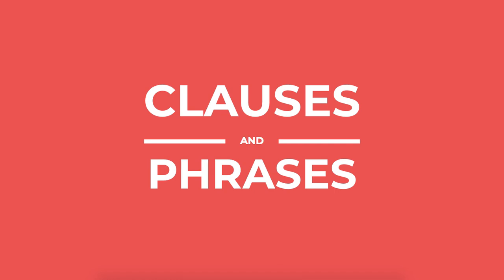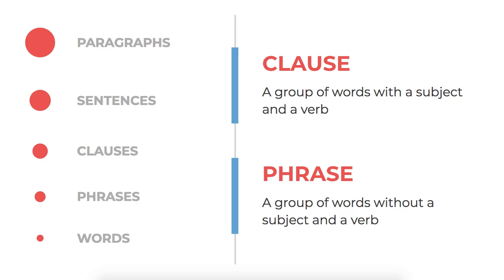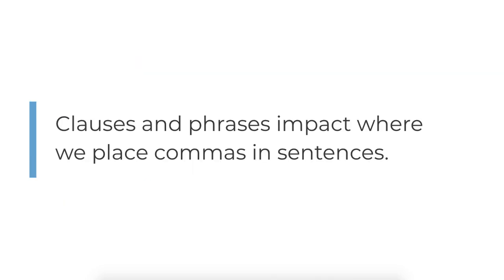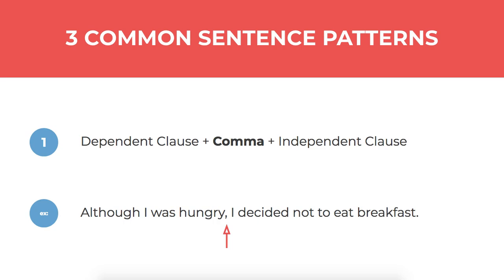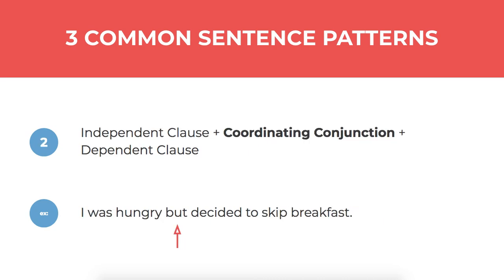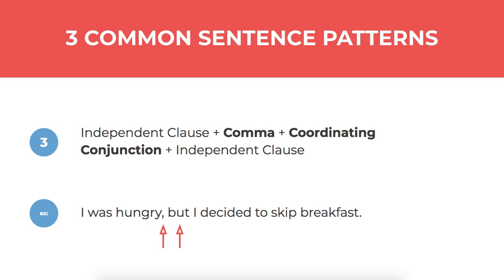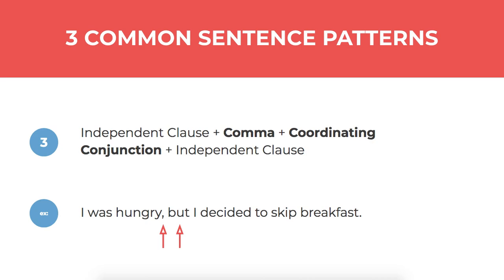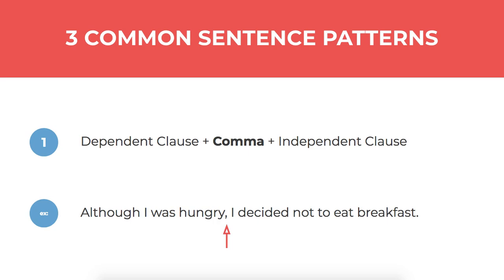ACT Prep: Commas after Introductory Phrases and Dependent Clauses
Commas can be lethal! They don't have to be, though. Check out the video to learn more about different sentence patterns and how to punctuate them correctly. If you still don't feel confident after the video, check out the link below (and pay special attention to pattern number two on the list):